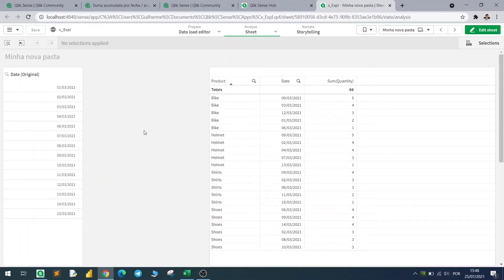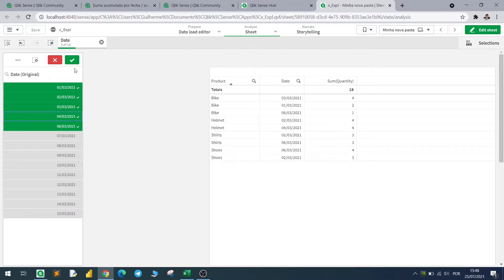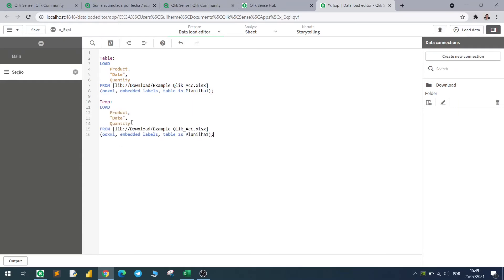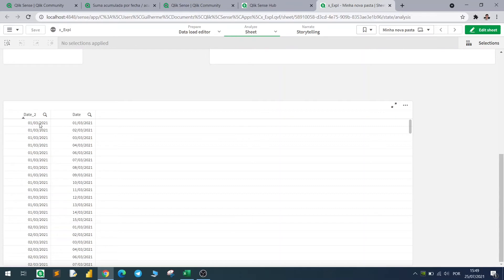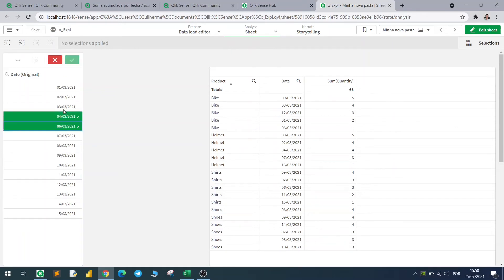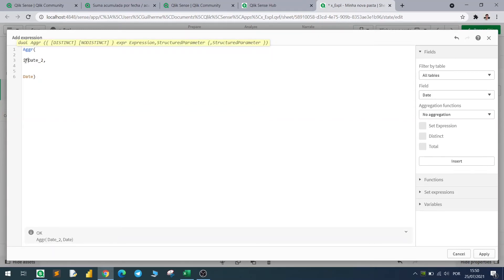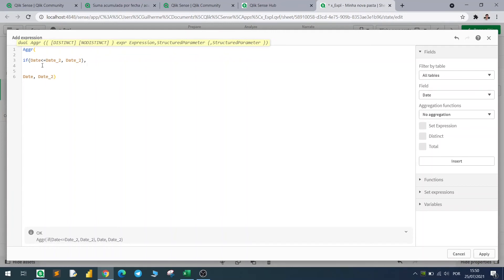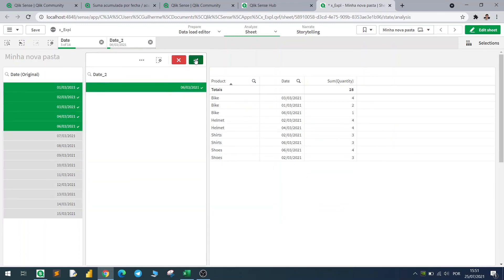Aggr in Qlik to filter all previous dates - Using conditions in filters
Using the Aggr() function to select fields with a condition.